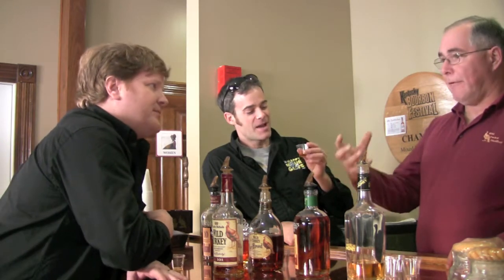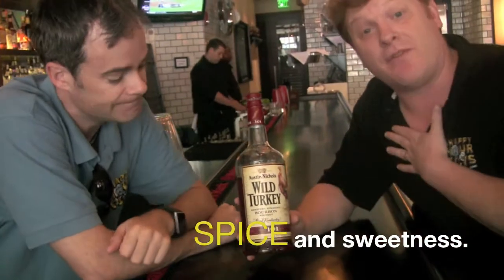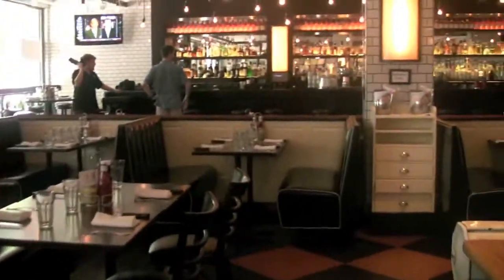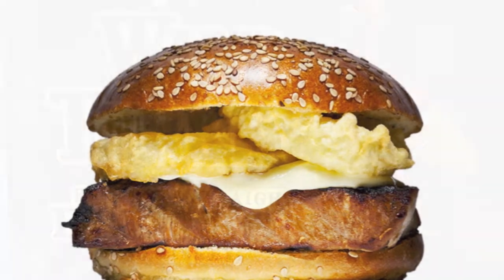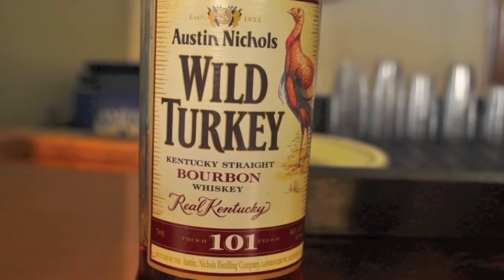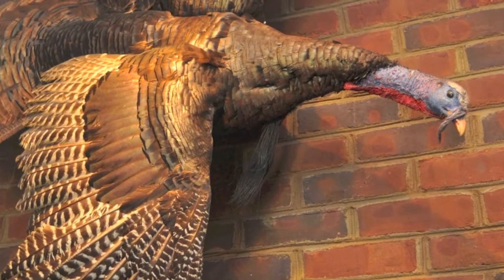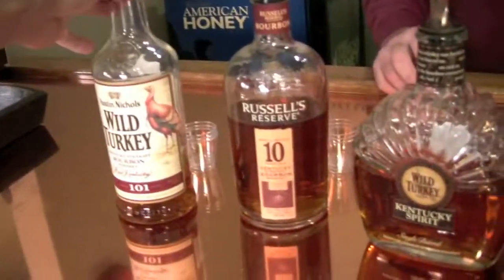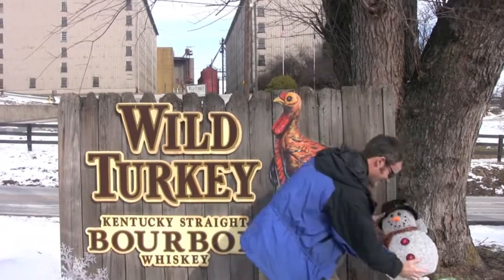5 Napkin Video: Wild Turkey 101 - HHG #195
Ever on the lookout for more great spirits to match up at 5 Napkin Burger, Mark and Jimmy go back to Kentucky to spend some time with Eddie Russell and this fine bourbon. Enjoy!